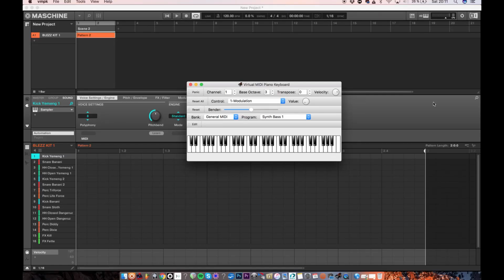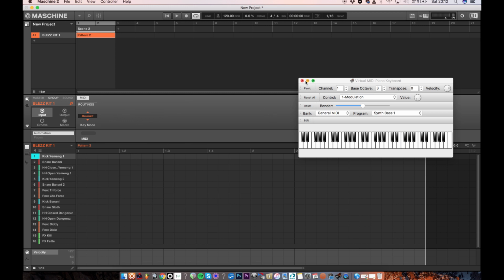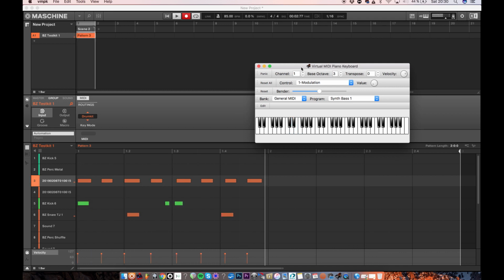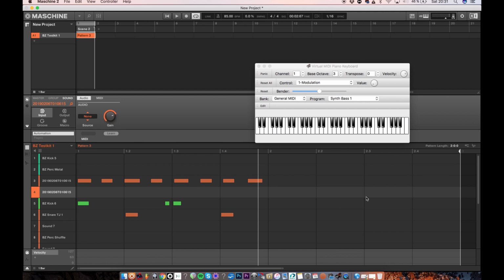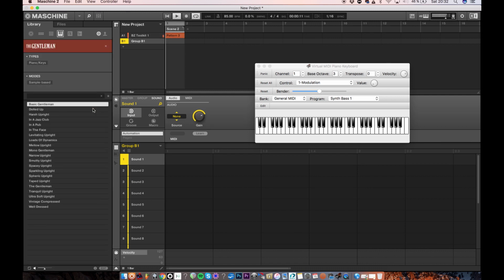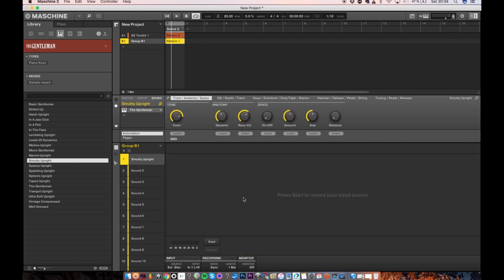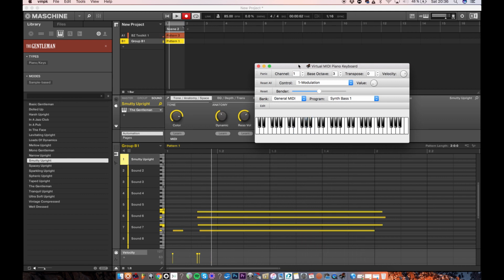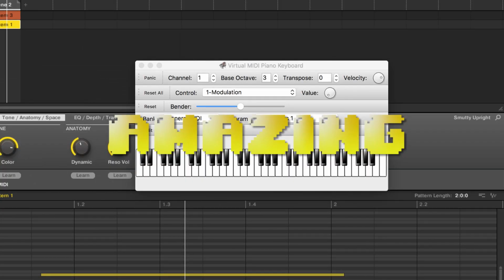How to use Maschine without controller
AmAzing discount AmAzon deals!
Maschine MK3
Komplete Kontrol S49
Teenage Engineering OP-1
OP-1 Case
Roland SP-404A
Zoom H1n
My speakers